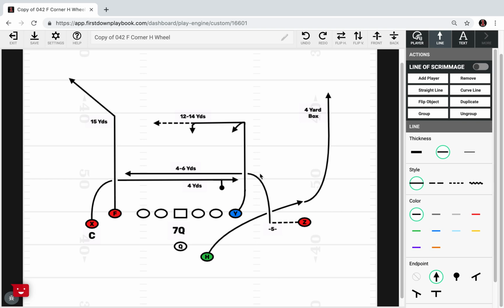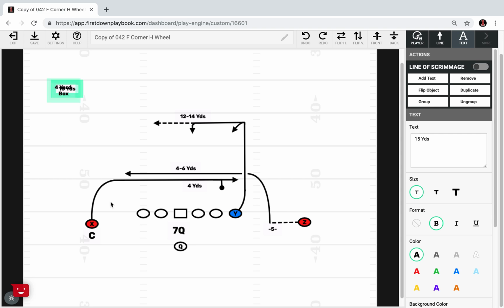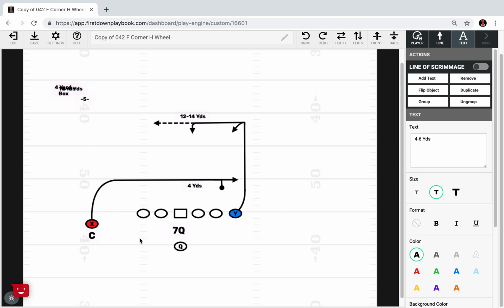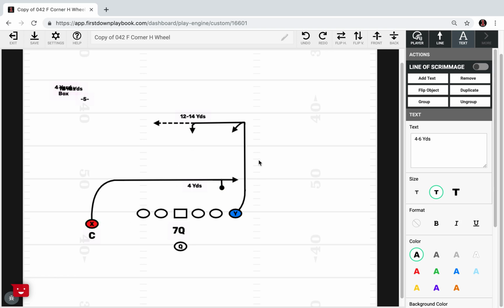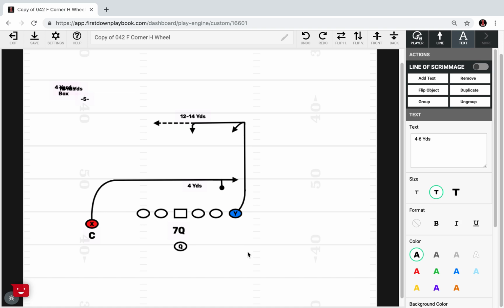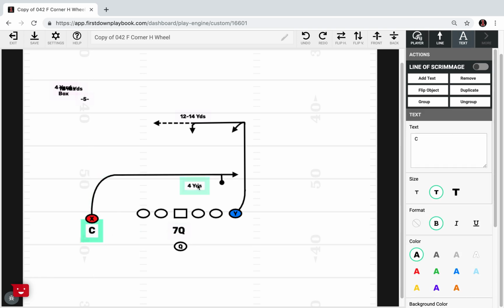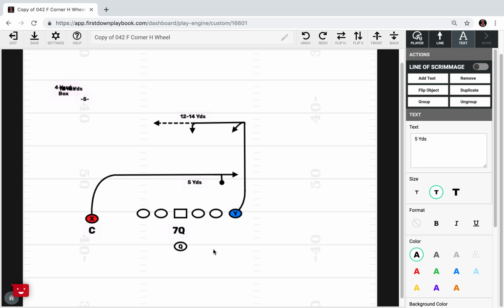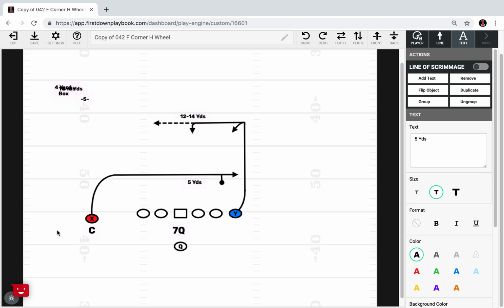Stop Running Through 7on7 Zones!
When you line up for 7on7 the odds of getting man coverage are high but when you get that occasional changeup your receivers can't be running  through zones! app.firstdownplaybook.com